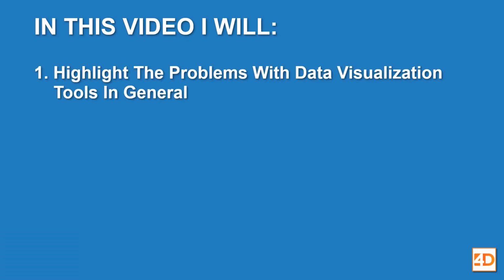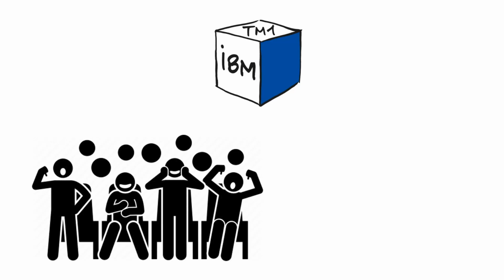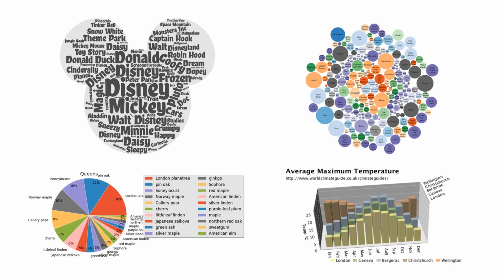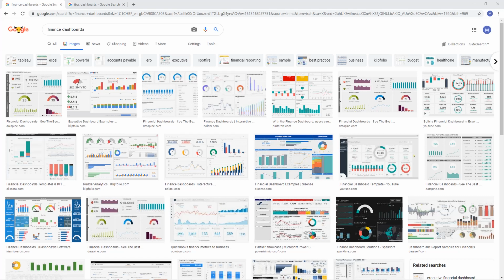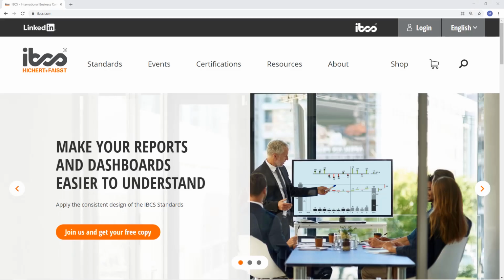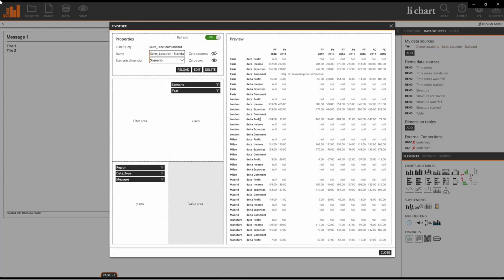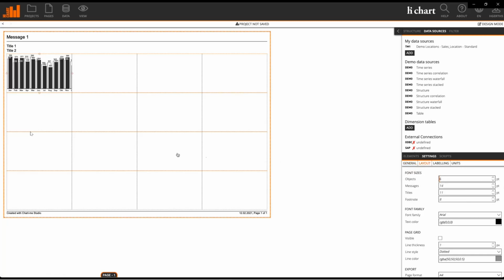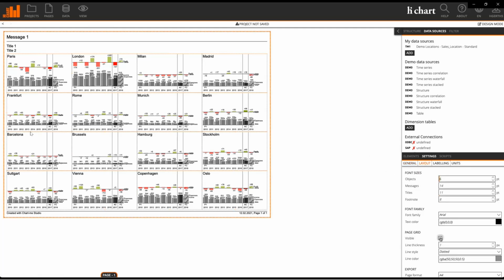CP - Creating Better Dashboards with TM1 and IBM Planning Analytics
A short video summarizing the issues with the data visualization capabilities available in IBM Planning Analytics as well as most BI tools, in particular the visualization of financial data.

This is followed by a brief overview of the Hi-Chart data visualization engine with a demonstration of how to connect to TM1, make a sophisticated finance-focused column chart, which can then be displayed in your BI frontend of choice (e.g. Excel, Power BI, Qlik and others)